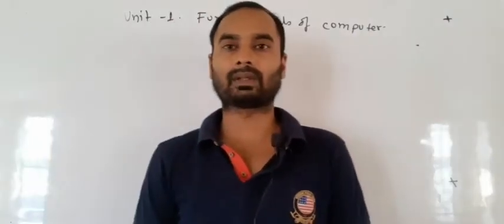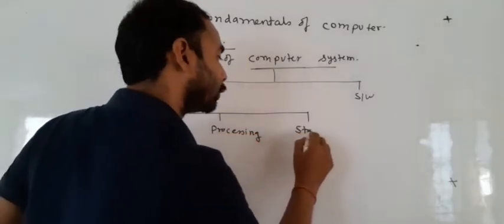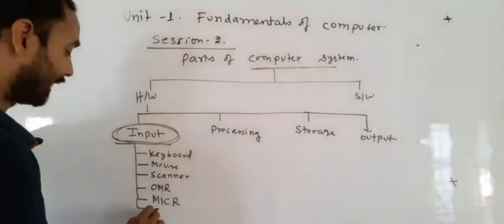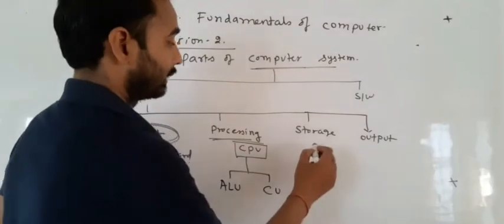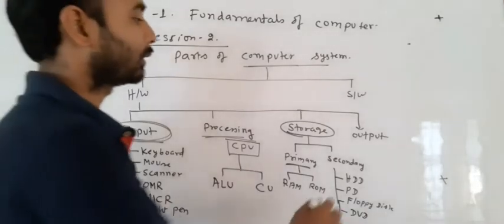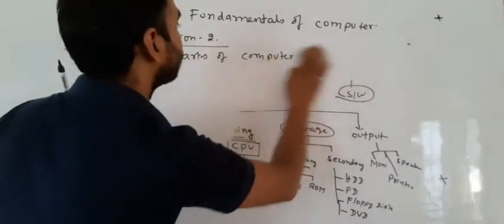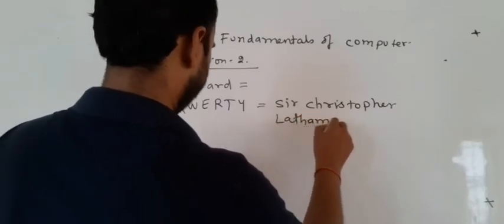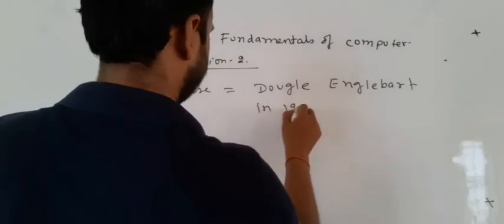Std 9 Comp (Part-B) Unit -1 Session-2 Parts of the Computer System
Ranjan Verma